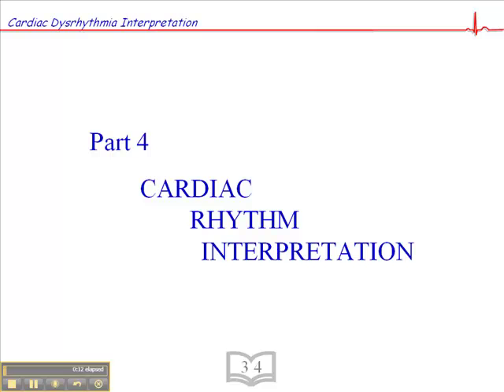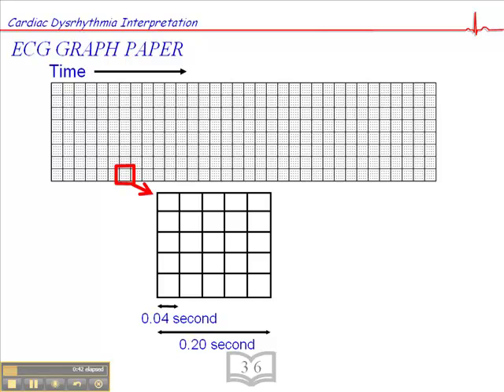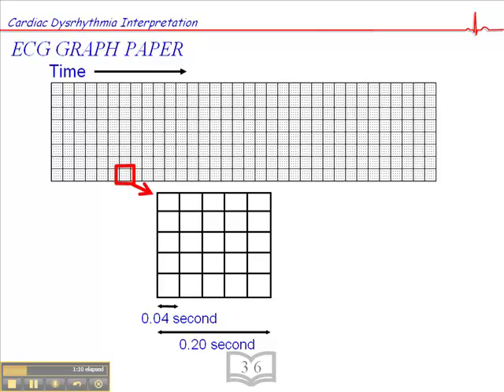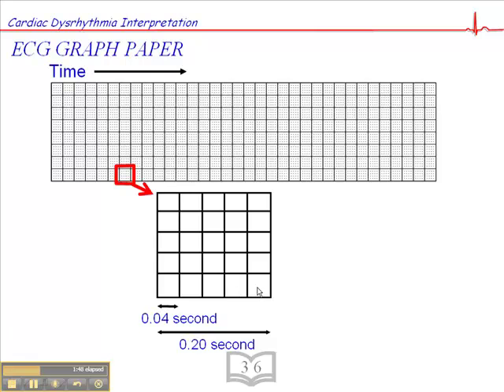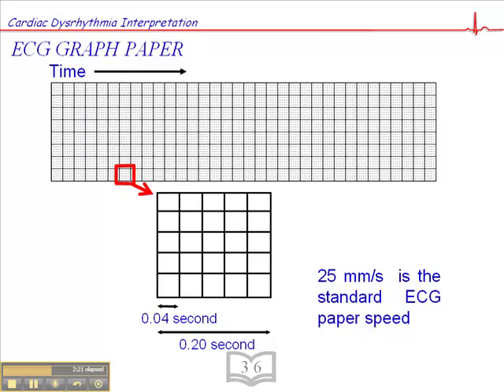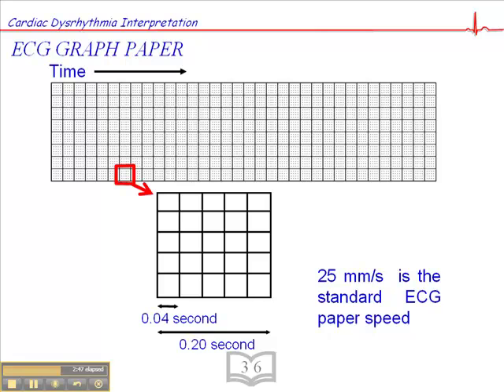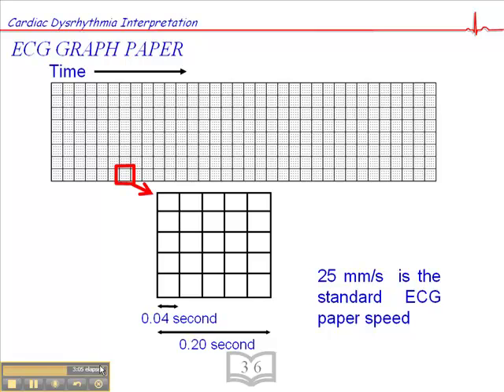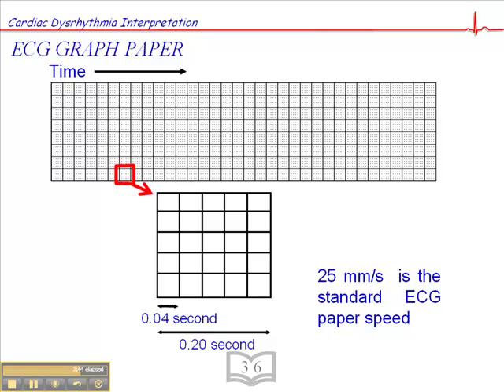ECG Graph Paper